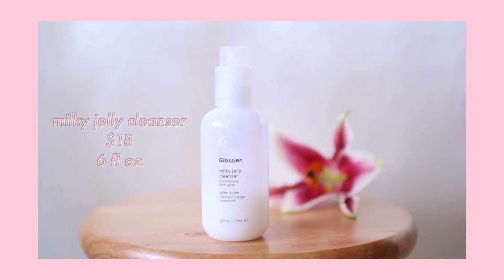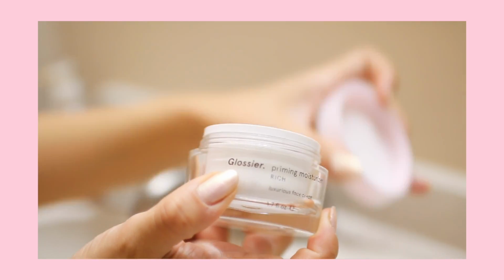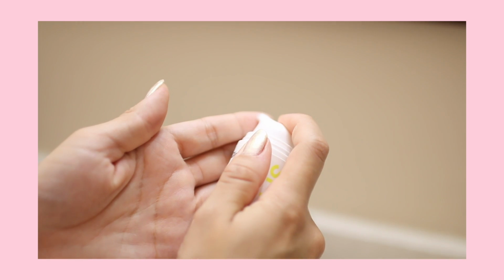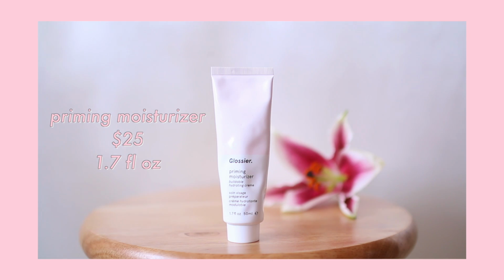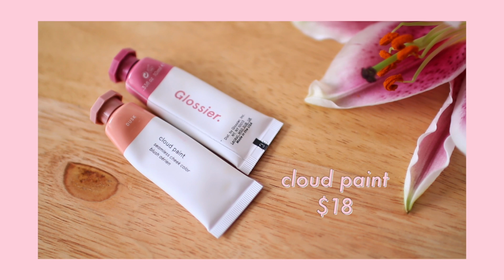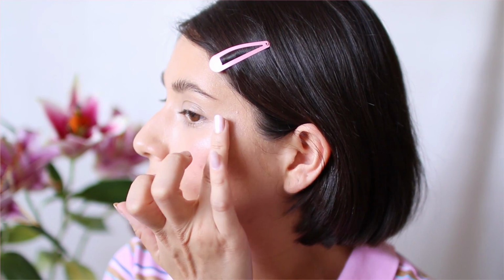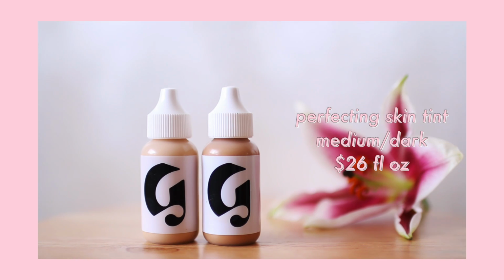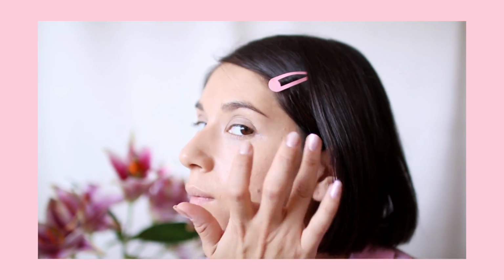Glossier Hits & Misses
Several of you asked for this video, so here it is; Glossier hits and misses. These are my personal opinions and reviews.

_boy brow

⭐︎ Products that missed the mark ⭐︎

ncealer

⭐︎ MUSIC ⭐︎
Commute by DeKobe

Mel 😊